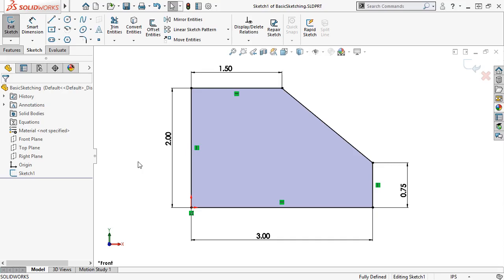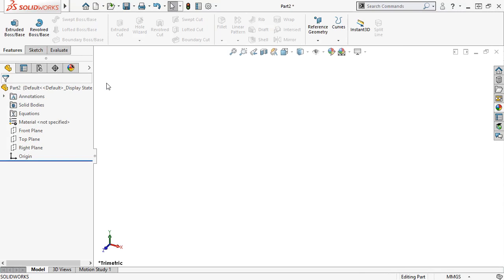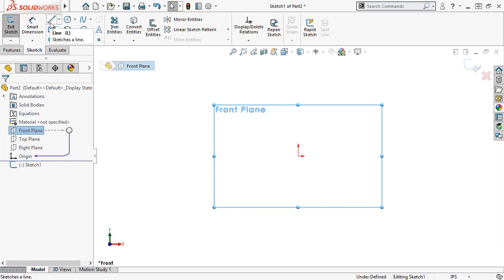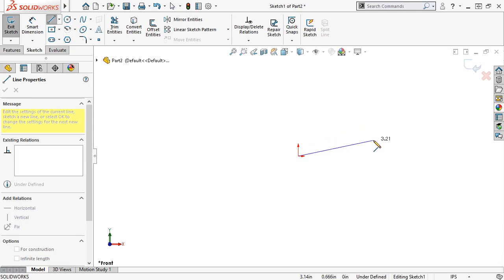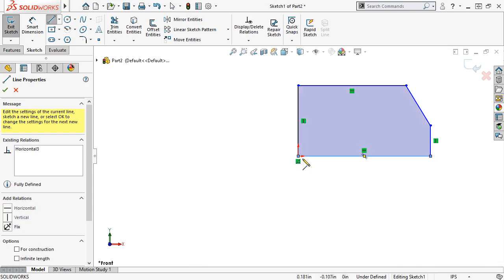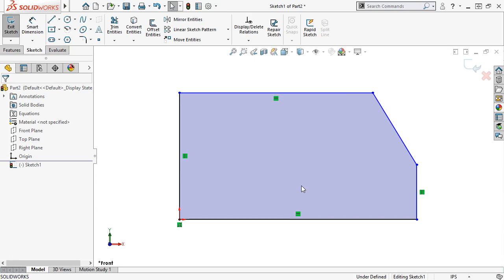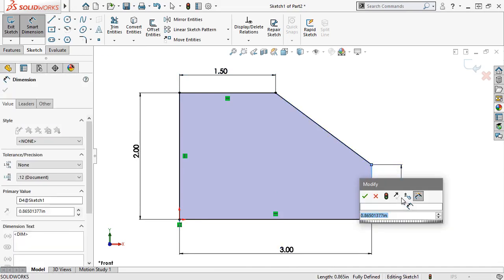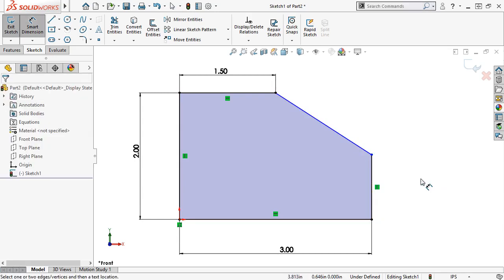solidworks tutorial 8 Guided Exercise & Basic Sketching